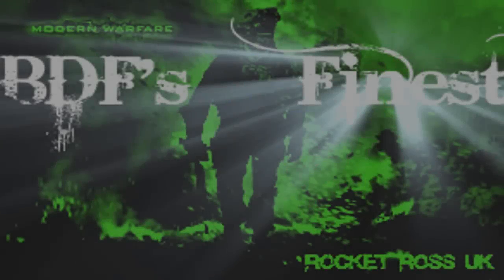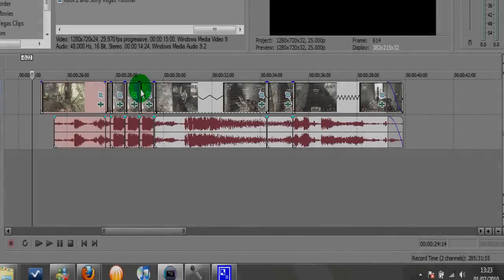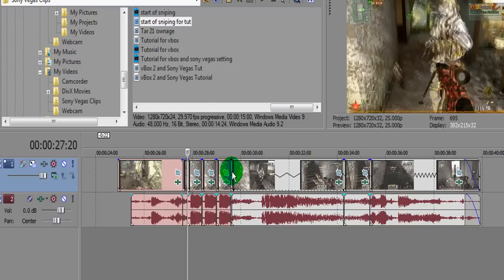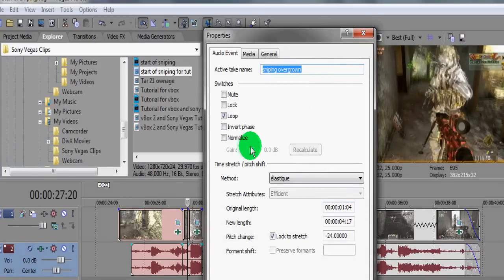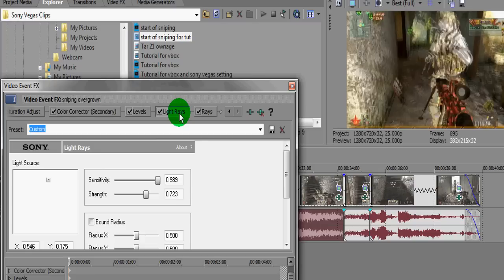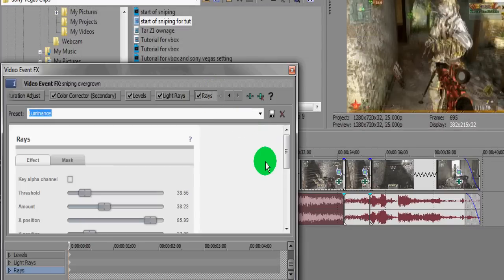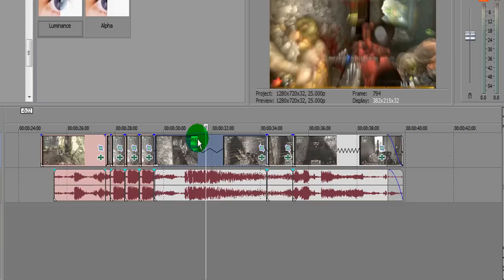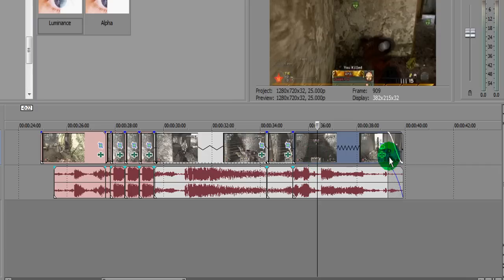Sony Vegas 9 & MW2 Tutorial - Rapid fire and New Effects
Here is a simple video showing you some good effects in Sony Vegas playing on MW2, Msg me if you have any questions.

Pls give thumbs up guys